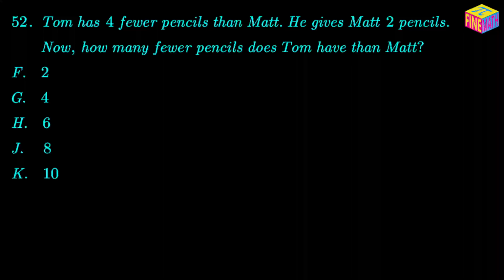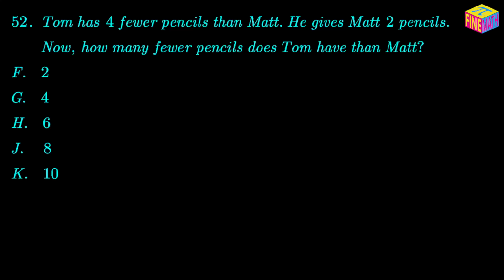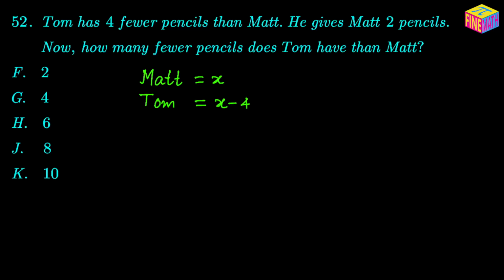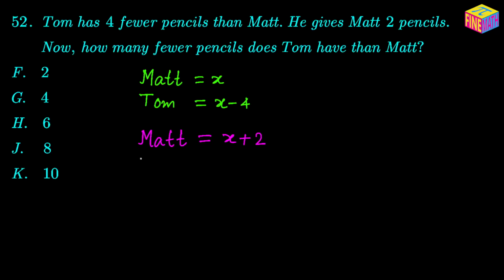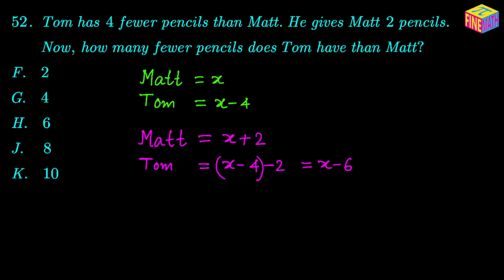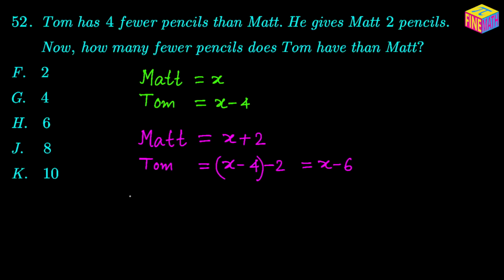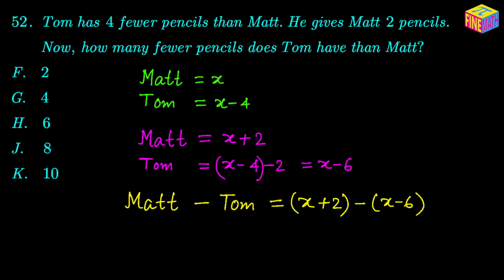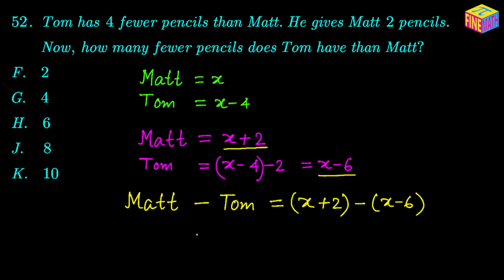ACT Math Practice Problem #52 - A Fun Problem From Number Concepts